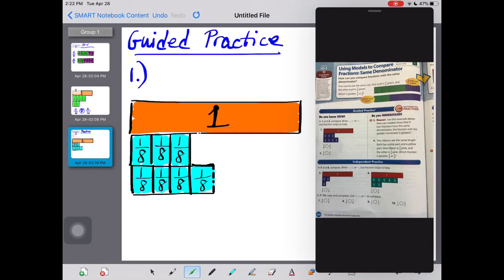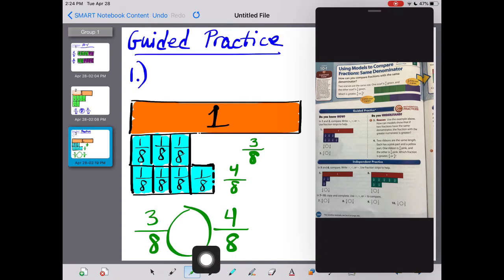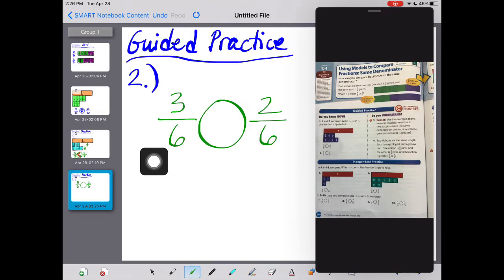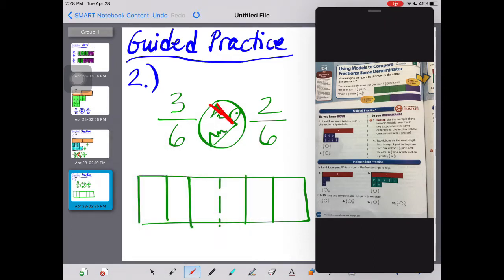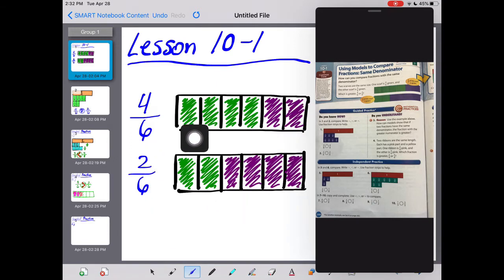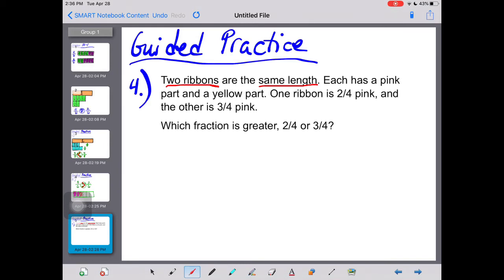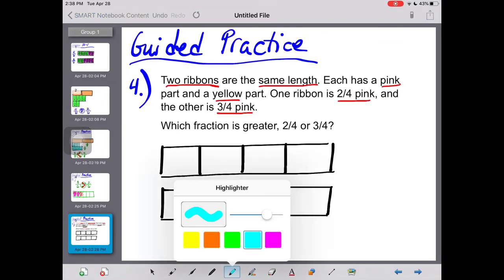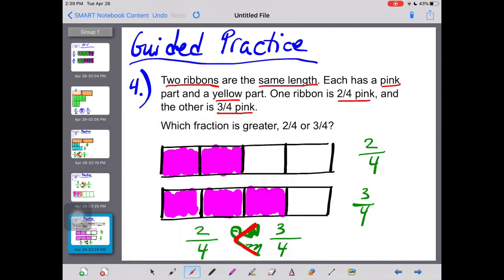10-1 Guided Practice